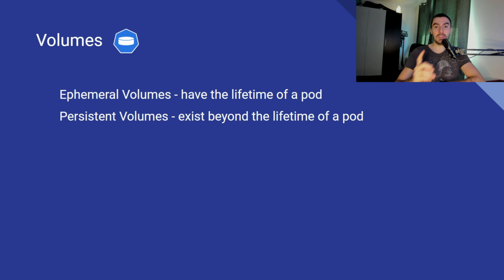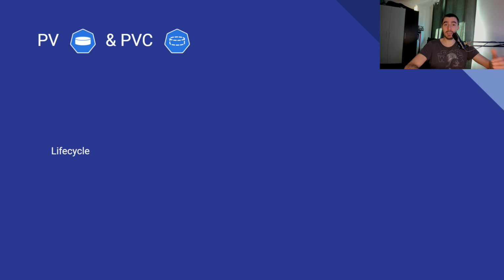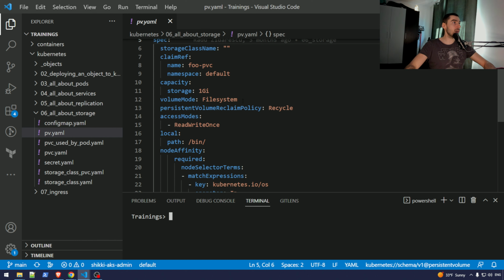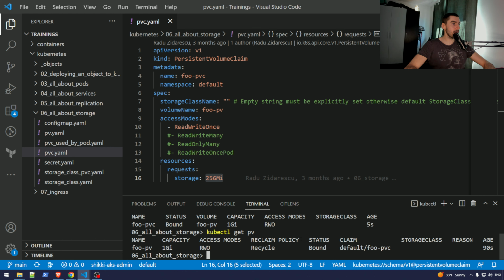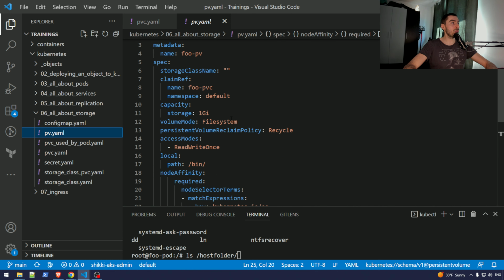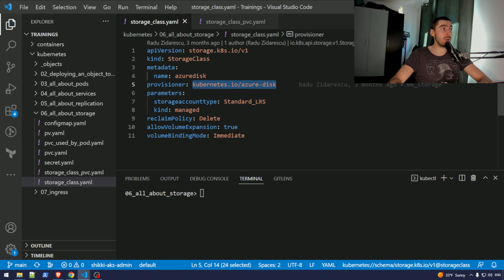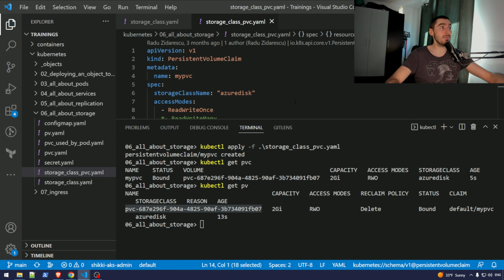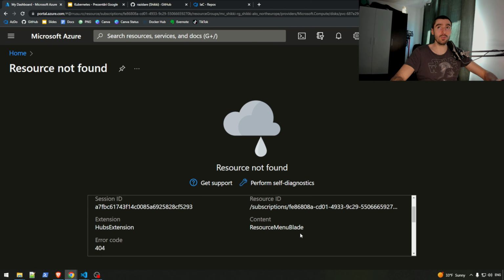Kubernetes - 07 - Persistent Volumes | Persistent Volume Claims | Storage Classes | Hands on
In today's video we will work to understand persistent storage in Kubernetes by diving into Persistent volumes (PV), Persistent volume claims (PVC) and Storage classes (SC).
I will show you possible implementations then interact with them in follow along exercises!

0:00 - Intro
0:27 - Volumes
2:18 - PV & PVC
4:59 - PV & PVC DEMO
11:23 - SC
13:20 - SC DEMO
19:08 - Outro